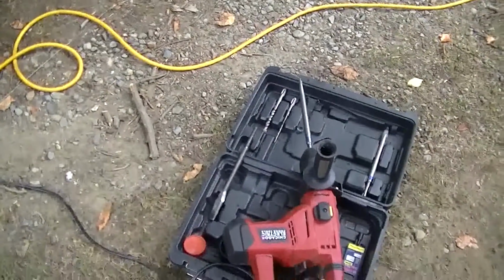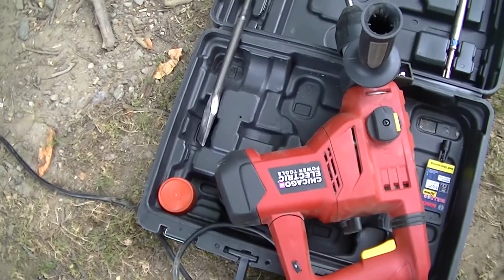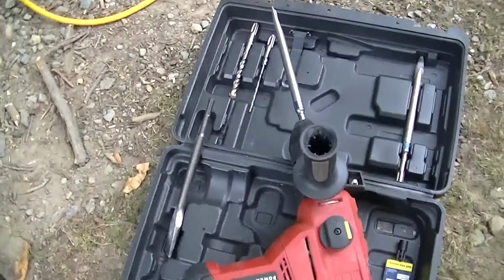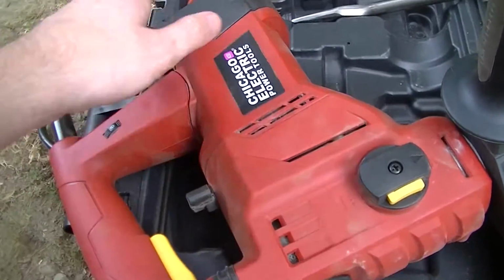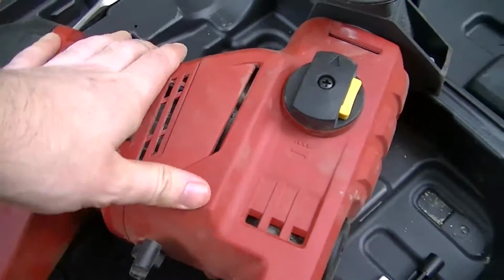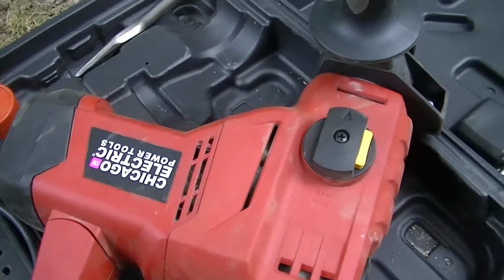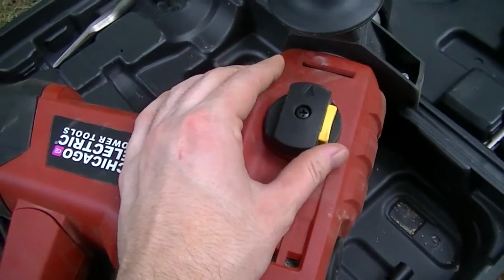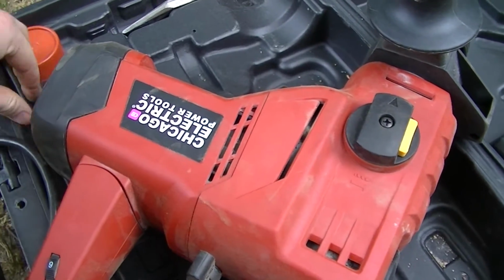Harbor Freight SDS hammer drill first impressions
Despite what some reviews say, the chuck on this takes SDS plus tools with no problem.